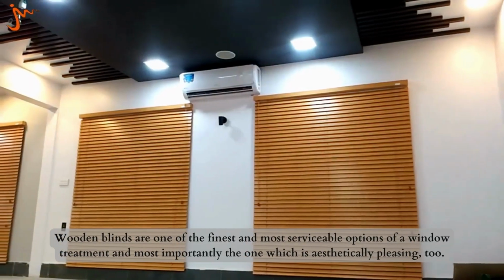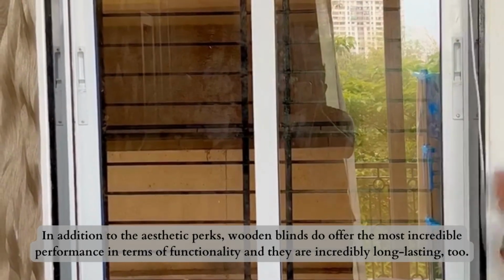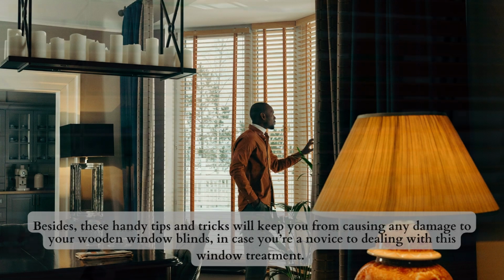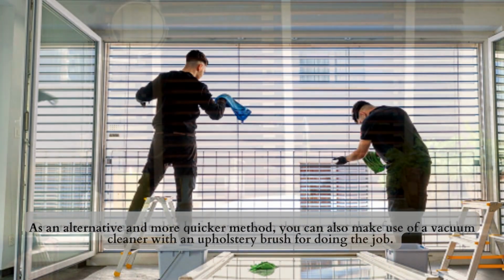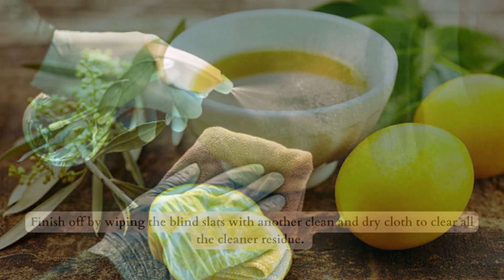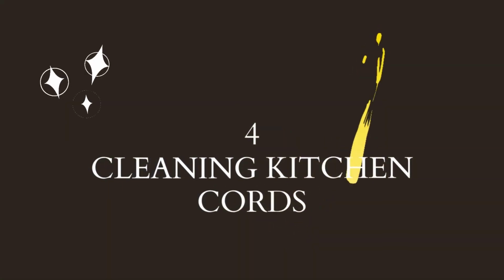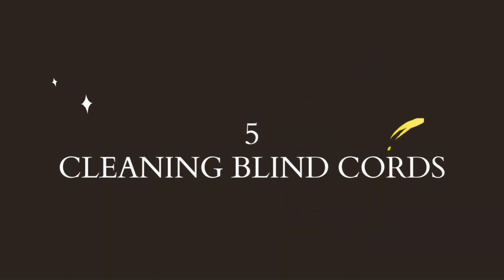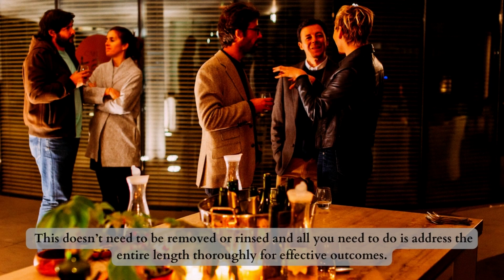How to Clean Wooden Blinds | Effective Ideas For Maintaining Wooden Blinds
Wooden blinds being a popular and worthwhile option of window treatment deserve to be dealt with extreme care so that they can stay functional and beautiful all along. Besides, this upkeep is also crucial to ensure the sustainability of the blinds.

 So today Wall Curtains has got you a comprehensive compilation of easy and effective methods for maintaining wooden blinds. These hacks include both regular and occasional cleanups as well as revival treatments for sustaining the look of the blinds. Let's dive in!

𝐑𝐞𝐠𝐮𝐥𝐚𝐫 𝐃𝐮𝐬𝐭𝐢𝐧𝐠:
Learn how to effectively remove dust and debris from wooden blinds using simple tools like a soft cloth or feather duster.

𝐕𝐚𝐜𝐮𝐮𝐦𝐢𝐧𝐠 𝐓𝐞𝐜𝐡𝐧𝐢𝐪𝐮𝐞:
 Explore the proper technique for using a vacuum cleaner with a brush attachment to deep clean wooden blinds and remove stubborn dirt.

𝐒𝐩𝐨𝐭 𝐂𝐥𝐞𝐚𝐧𝐢𝐧𝐠 𝐓𝐢𝐩𝐬:
Discover how to tackle stains and spills on wooden blinds with gentle cleaning solutions and techniques that won't damage the wood finish.

𝐌𝐨𝐢𝐬𝐭𝐮𝐫𝐞 𝐏𝐫𝐞𝐯𝐞𝐧𝐭𝐢𝐨𝐧:
Understand the importance of avoiding excess moisture when cleaning wooden blinds to prevent warping and damage.

𝐌𝐚𝐢𝐧𝐭𝐞𝐧𝐚𝐧𝐜𝐞 𝐏𝐫𝐨𝐝𝐮𝐜𝐭𝐬:
Find out about wood polish and conditioners specially formulated to enhance the appearance and longevity of wooden blinds.

Whether you're a seasoned homeowner or new to wooden blinds, this video has something for everyone. Follow these effective ideas for cleaning and maintaining wooden blinds to ensure they remain a stunning focal point in your home.